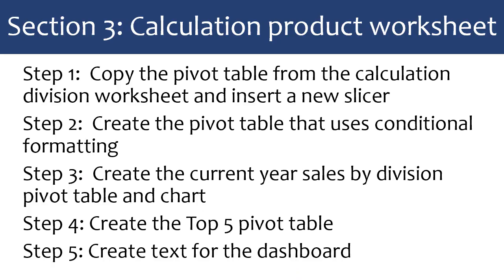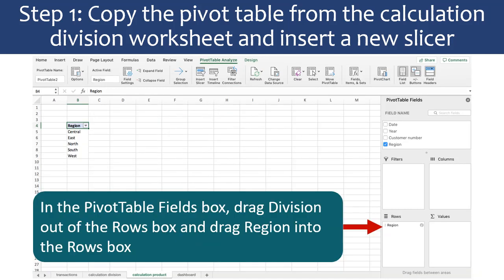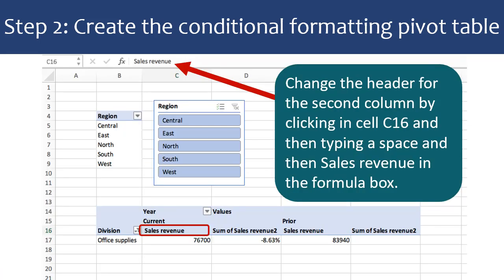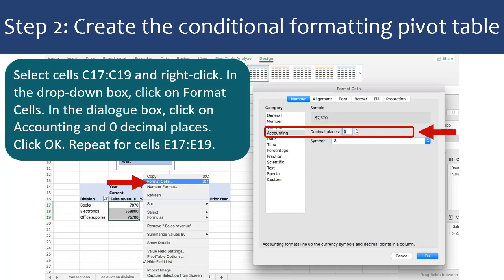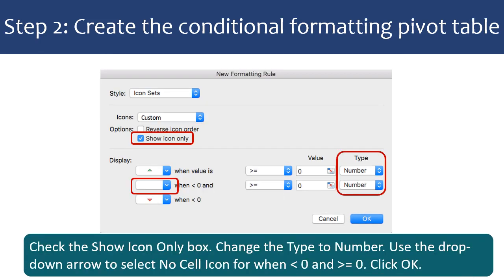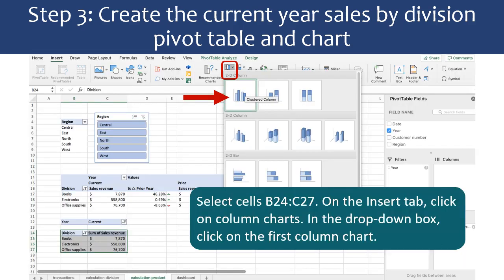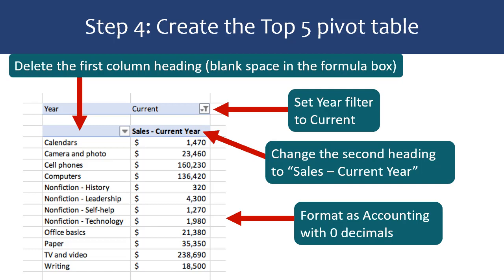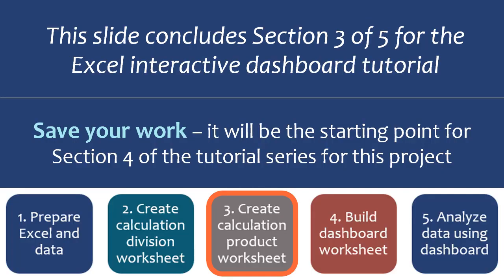Jubilee Superstores Interactive Dashboard Project for Excel (Mac), Section 3 of 5, video v1.0